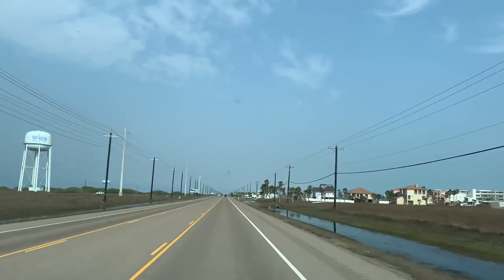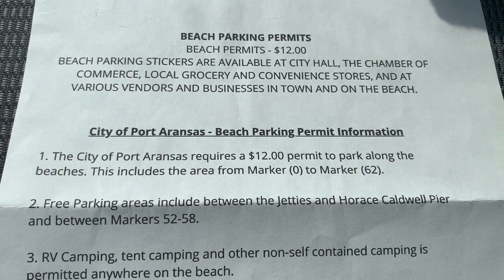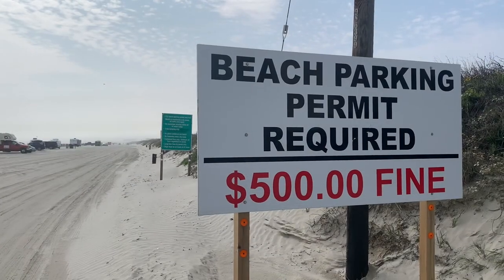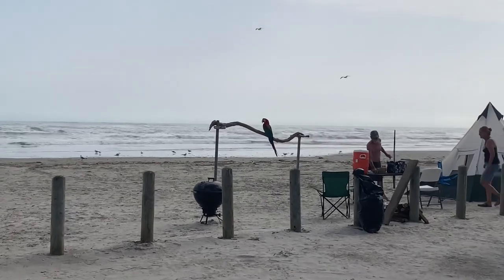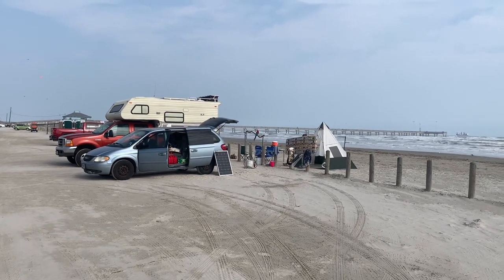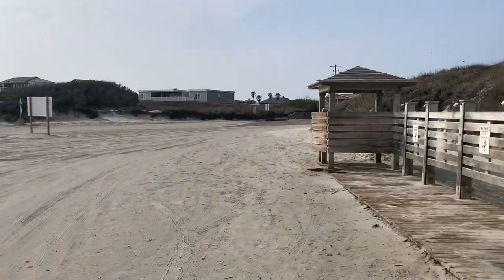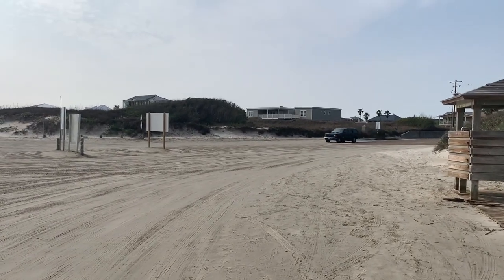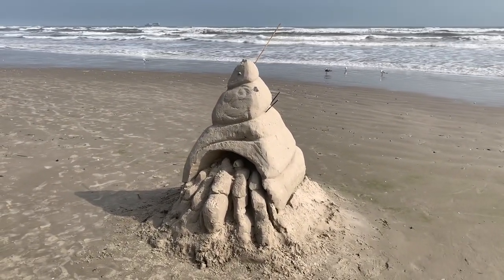Boondocking at Port Aransas Beach in Texas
An awesome RV boondocking find - It doesn’t get much better than boondocking at Port Aransas Beach in Texas.  A $12 annual beach access permit allows up to three days camping at Port Aransas Beach in any 21 day period.  Portable toilets, trash receptacles, and shower facilities are provided.  In this video, we give you a walking tour of this developed beach and its remarkable RV boondocking area.   Verizon cellular service clocked in at 47.0 Mbps download speed and 3.83 Mbps upload speed.  AT&T cellular service clocked in at 31.2 Mbps download speed and 6.51 Mbps upload speed.  T-Mobile cellular service clocked in at a whopping 97.5 Mbps download speed and 43.3 Mbps upload speed.  Grid coordinates for this RV boondocking location are as follows:  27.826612, -97.05497